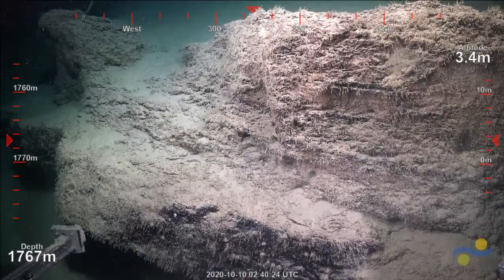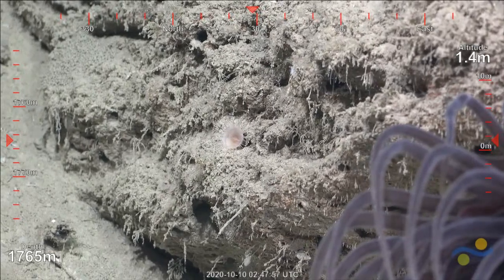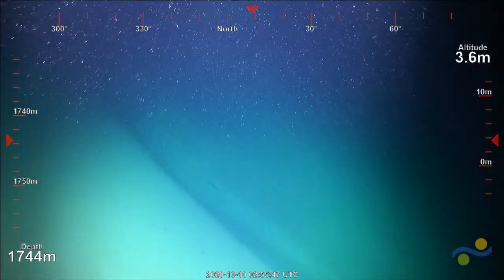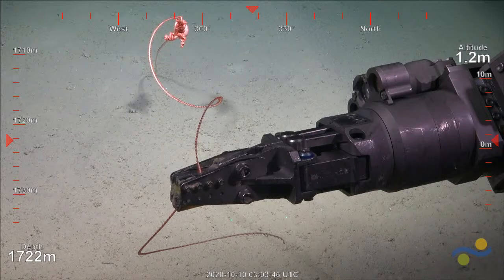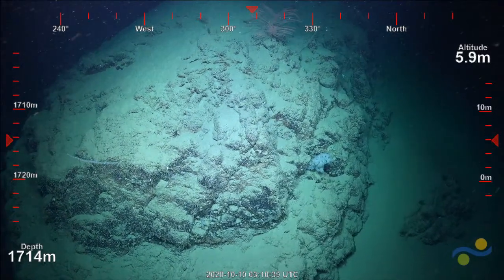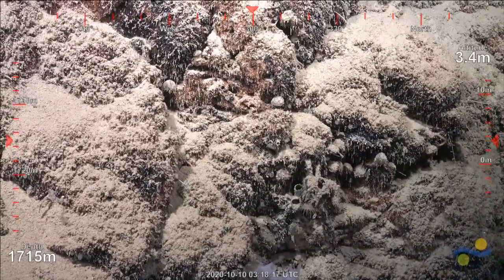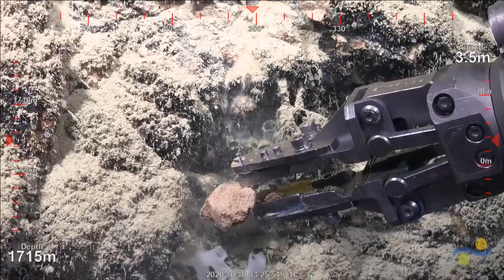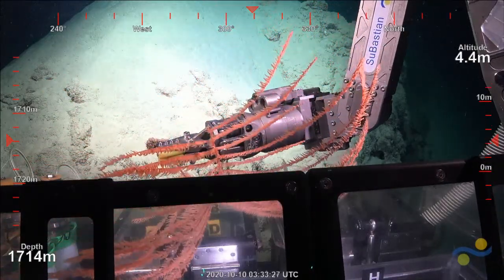ROV SuBastian Dive 396 (Pt B) - Rodda Canyon, Australia - FK200930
Join RV Falkor and ROV SuBastian for the fourth dive of the Northern Depths of the Great Barrier Reef expedition. Today we are exploring the side walls of Rodda Canyon in the northern Great Barrier Reef, seaward of Princess Charlotte Bay. A dive across the canyon axis will reveal the type of sediments on the canyon floor. We will use the high resolution cameras and robotic arm of ROV SuBastian to observe and collect samples of the geology and organisms from the canyon side walls. The dive will end at the crest of the ridgeline at the top of the canyon side wall.
This ROV Dive is part of the second leg of our expedition to explore the Northern Depths of the Great Barrier Reef, led by Dr Robin Beaman from James Cook University, with a science team of national and international collaborators.